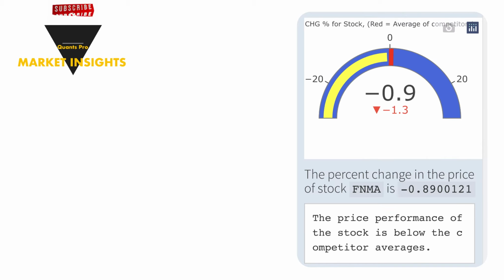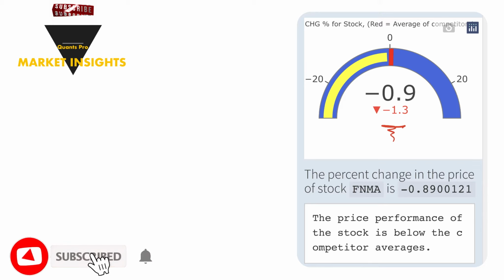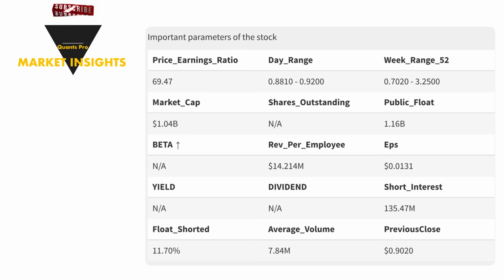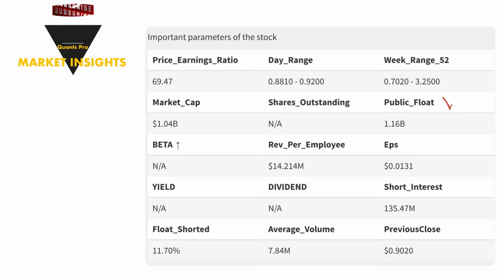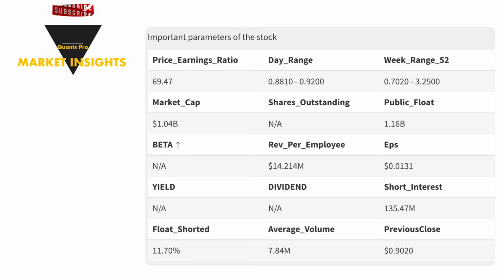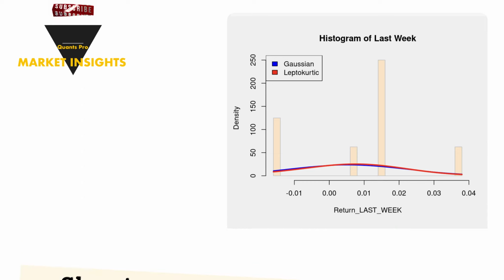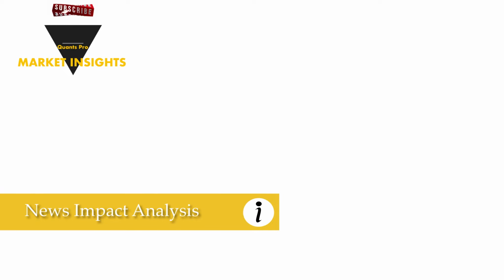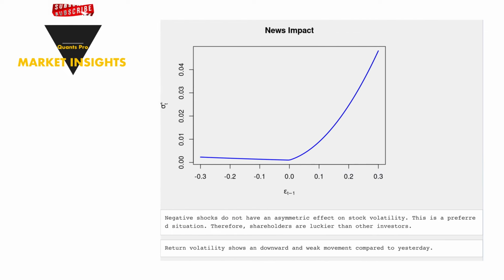Federal National Mortgage Association, Return, Volatility, Stock Analysis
What about stock return? The price performance of stock is below the competitor averages? What is the stock’s reaction to negative news?